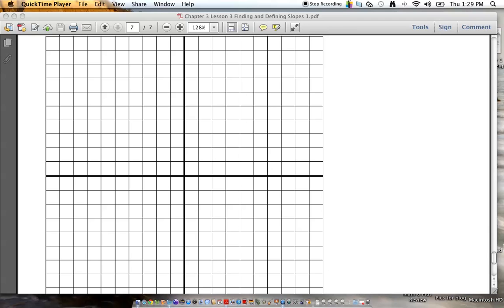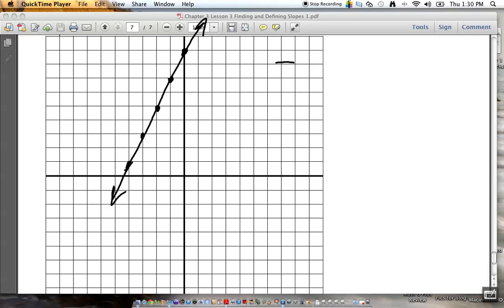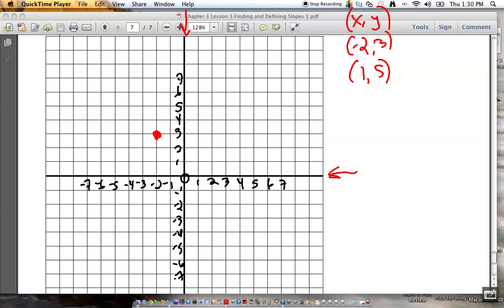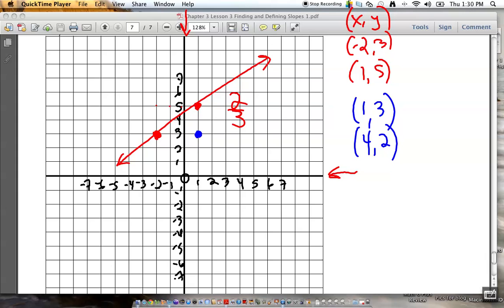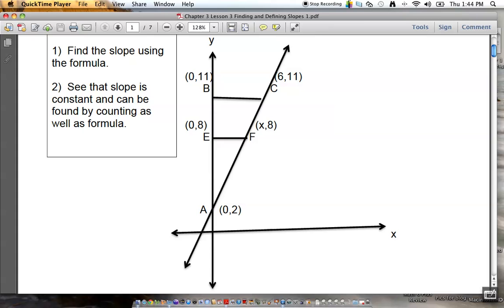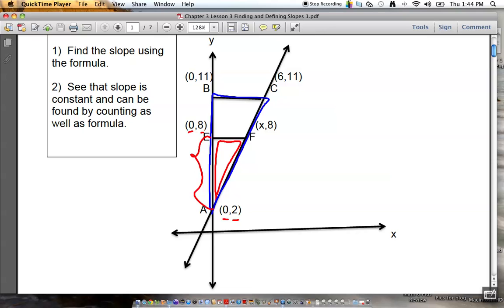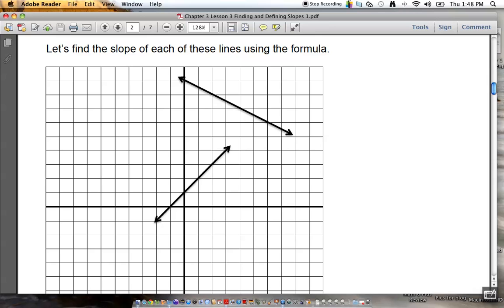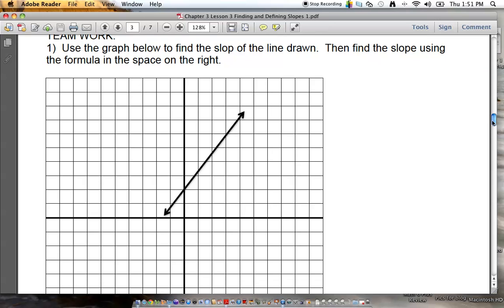Math 8 Chapter 3 Lesson 3: Slope by Counting & Formula